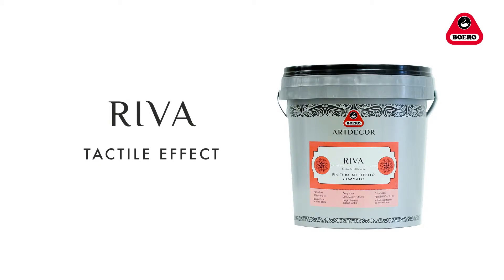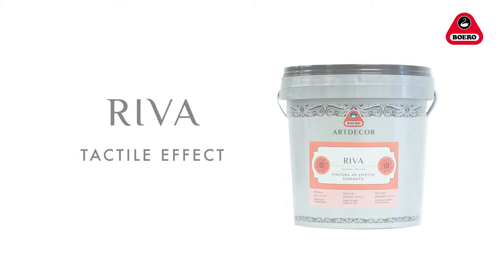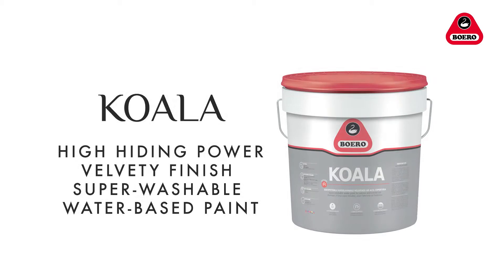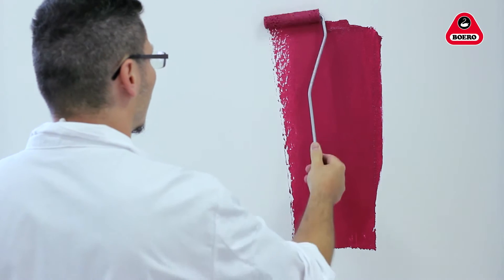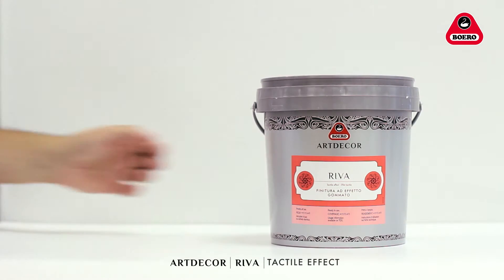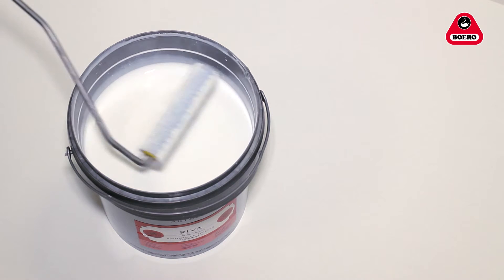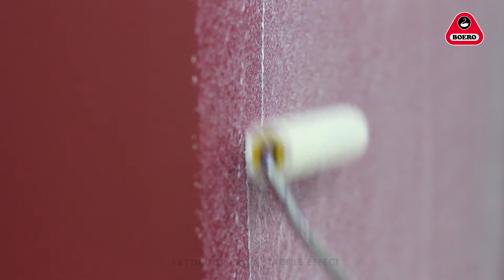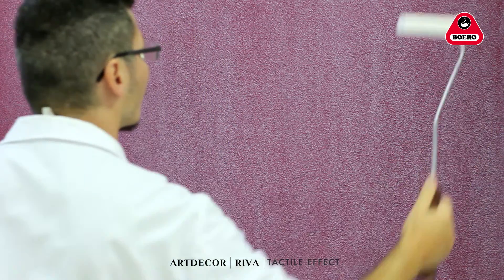Boero Artdecor Riva - English version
Effetti decorativi Boero Artdecor Riva